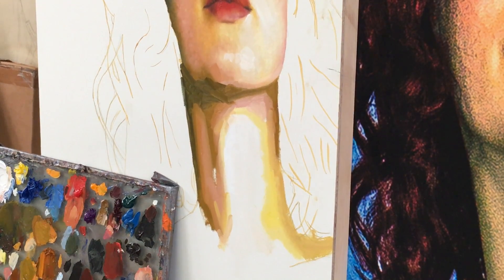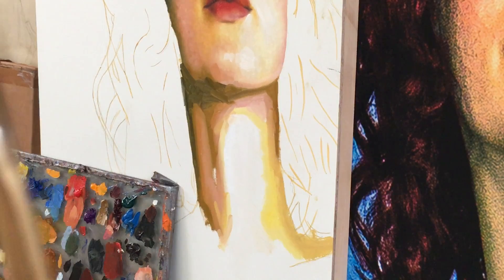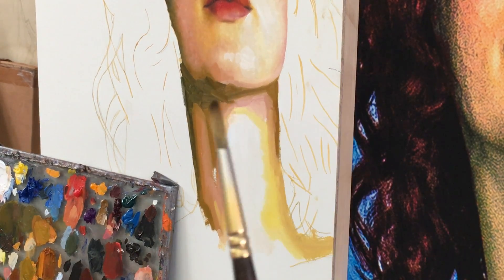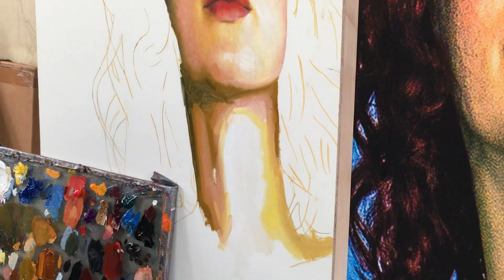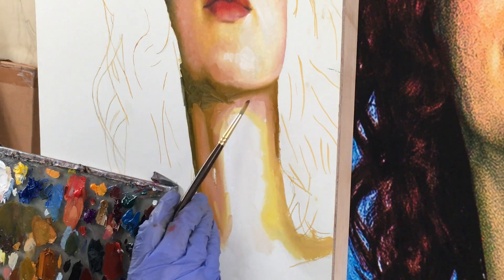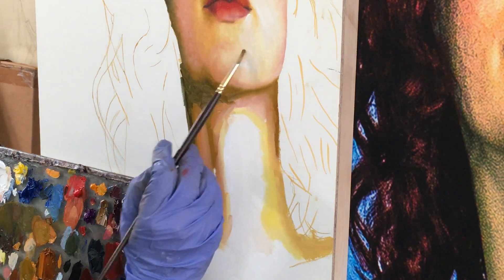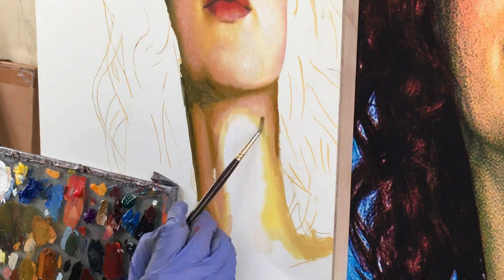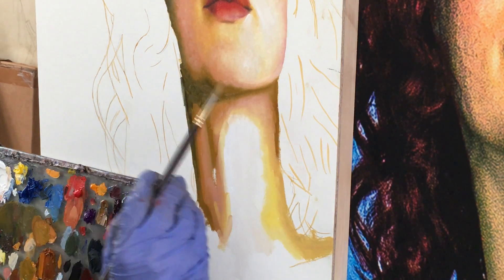Demo video of edges